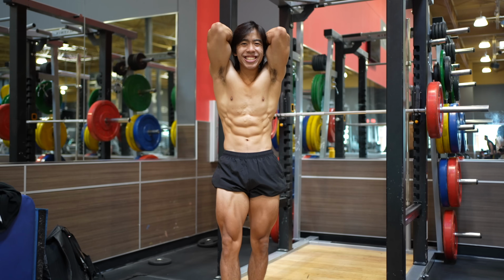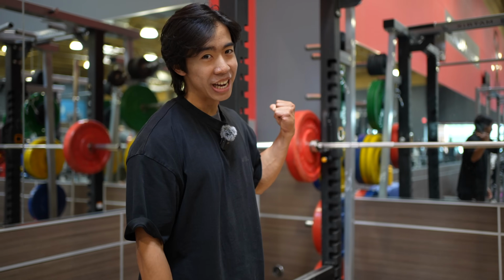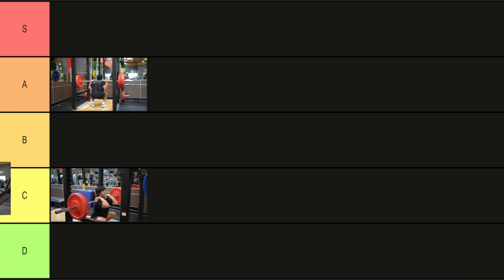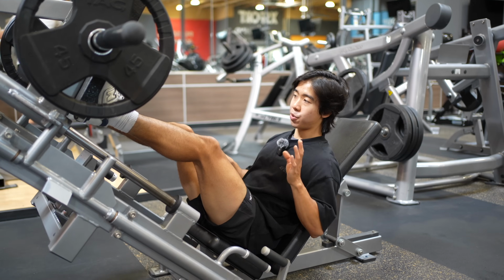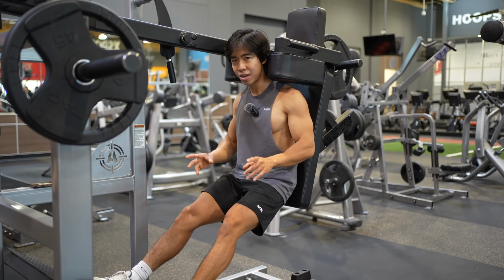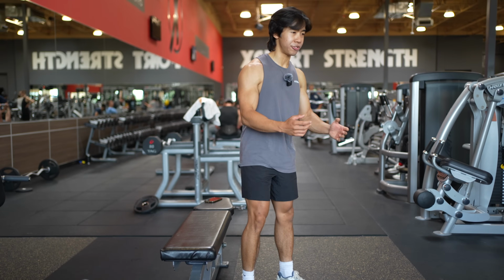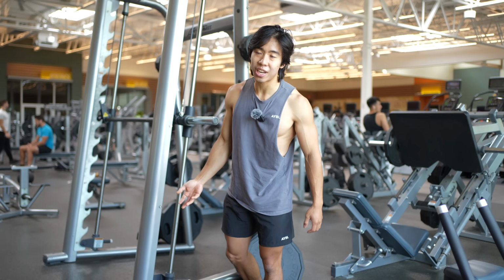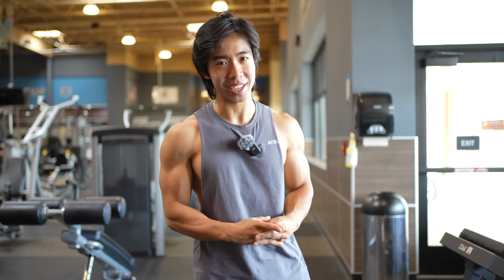Ranking the BEST Way to Squat for Maximizing Quads Growth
In this video I rank the BEST Ways to Squat for maximizing quads growth so you can build some tree trunk legs… well, at least get halfway there (future video on hamstrings coming later).

► TRANSFORM YOUR BODY.